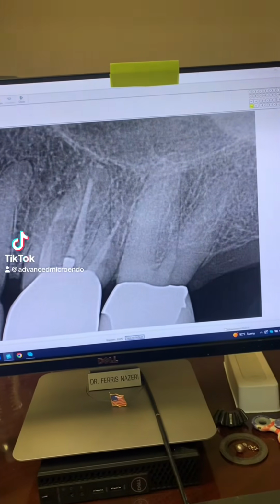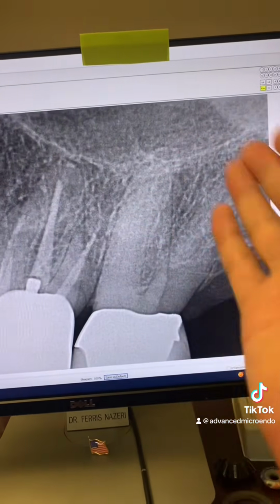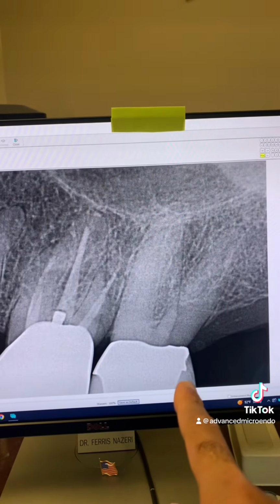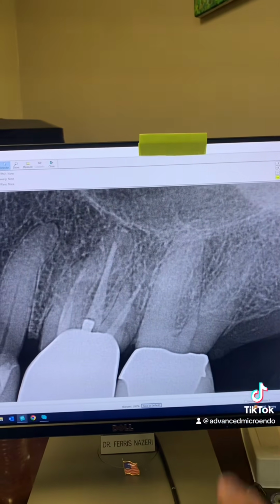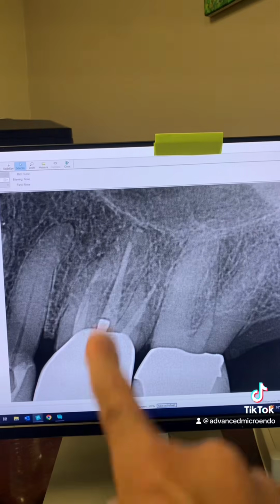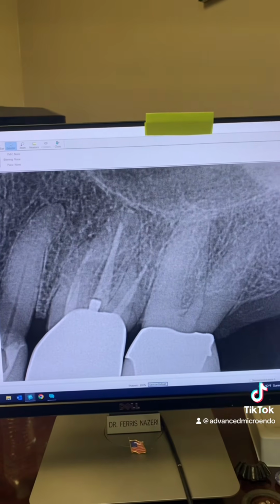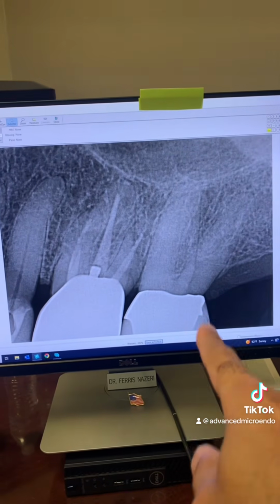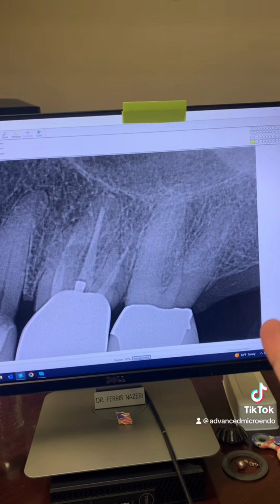Another example of why you should do your own thorough investigation!